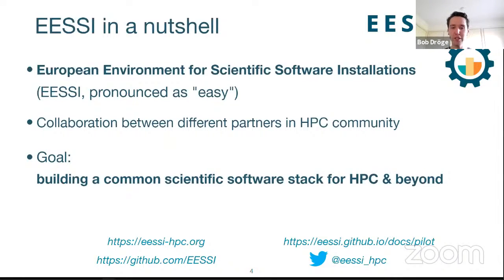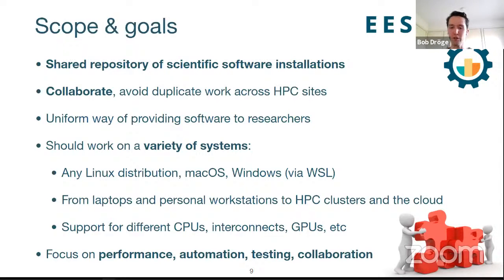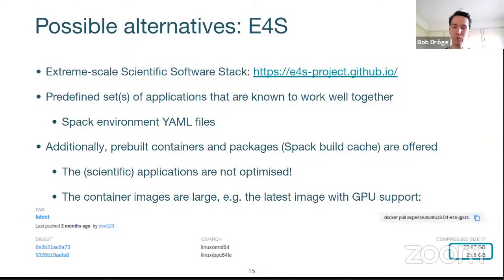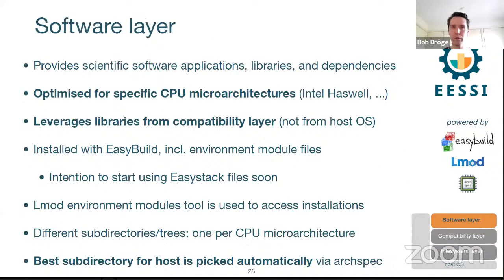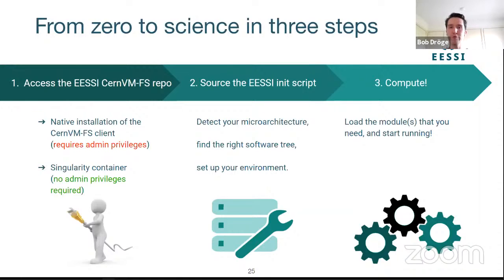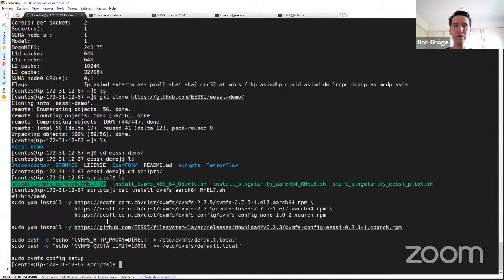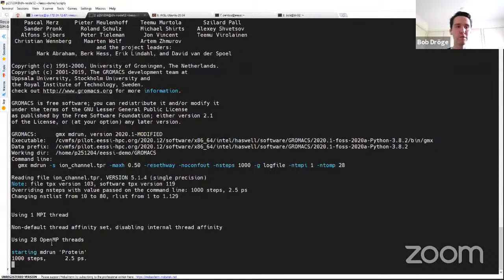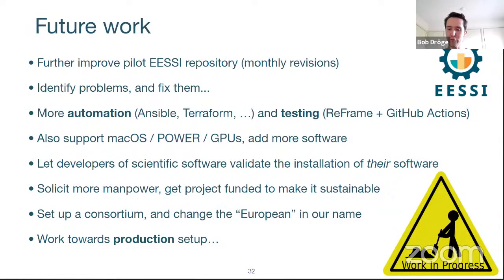European Environment for Scientific Software Installations (EESSI) (EUM'21)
by Bob Dröge (Univ. of Groningen, The Netherlands) at the EUM'21

The European Environment for Scientific Software Installations (EESSI, pronounced as "easy") is a collaboration between different HPC sites and industry partners, with the common goal to set up a shared repository of scientific software installations that can be used on a variety of systems, regardless of which flavor/version of Linux distribution or processor architecture is used, or whether it is a full-size HPC cluster, a cloud environment or a personal workstation.

The concept of the EESSI project was inspired by the Compute Canada software stack,
and consists of three main layers:

- a filesystem layer leveraging the established CernVM-FS technology, to globally distribute the EESSI software stack;

- a compatibility layer using Gentoo Prefix, to ensure compatibility with different client operating systems (different Linux distributions, macOS, Windows Subsystem for Linux);

- a software layer, hosting optimized installations of scientific software along with required dependencies, which were built for different processor architectures, and where archspec, EasyBuild and Lmod are leveraged;

In this talk, we will present how the EESSI project grew out of a need for more collaboration to tackle the challenges in the changing landscape of scientific software and HPC system architectures. The project structure will be explained in more detail, covering the motivation for the layered approach and the choice of tools, as well as the lessons learned from the work done by Compute Canada. The goals we have in mind and how we plan to achieve them going forward will be outlined.

Finally, we will demonstrate the current pilot version of the project, and give you a feeling of the potential impact.